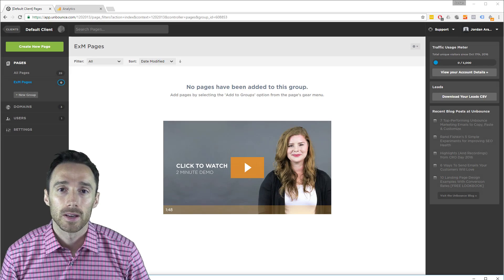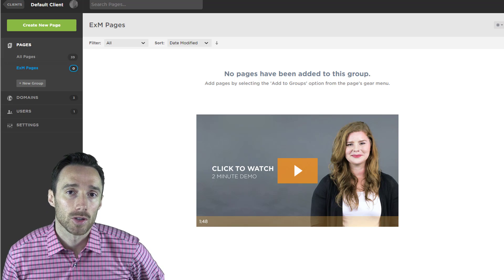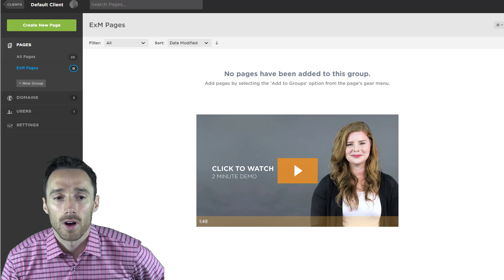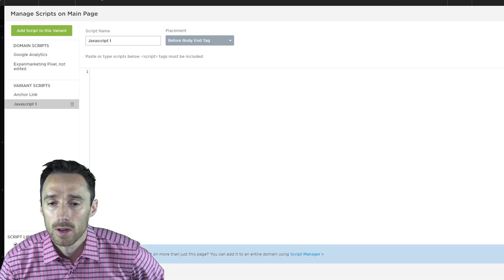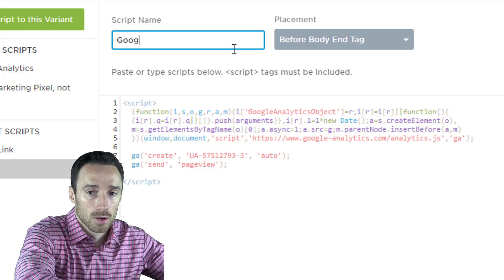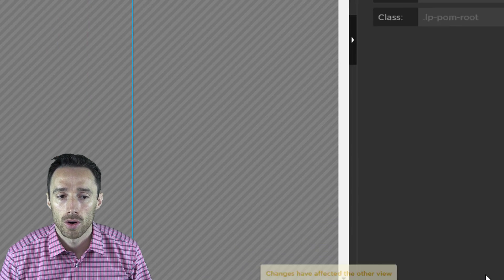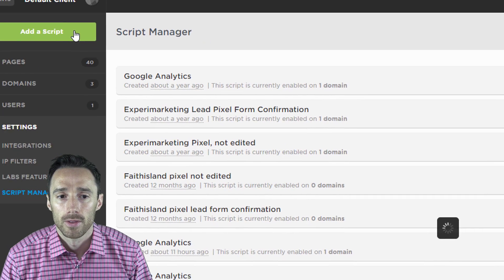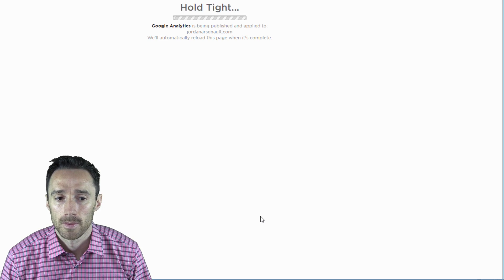How to add Google Analytics to Unbounce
If you are going to spend time and money promoting a landing page, you always need to track your results.

In this video, I will show you how to add Google Analytics to Unbounce.

I will show you two different ways to add Google Analytics code. The first ways is how you would add it to a specific page. The second way is how to automatically add it to all pages that you build.